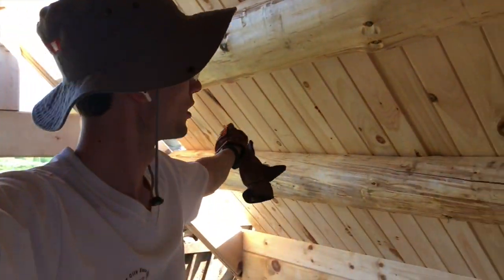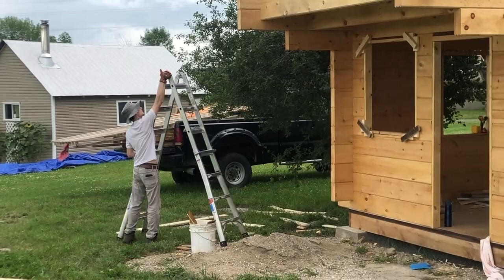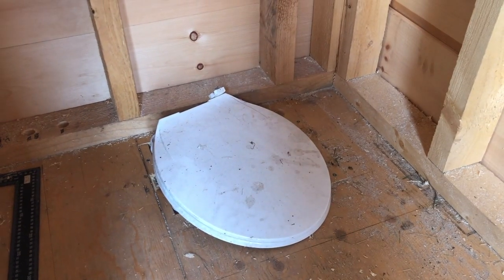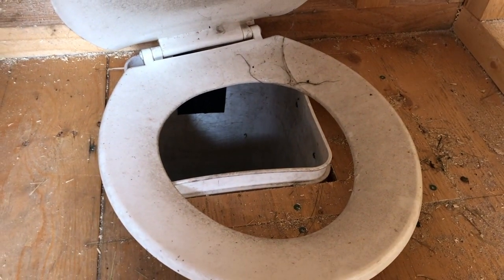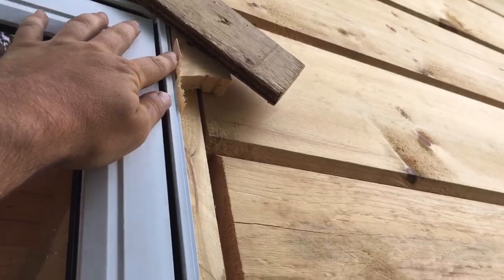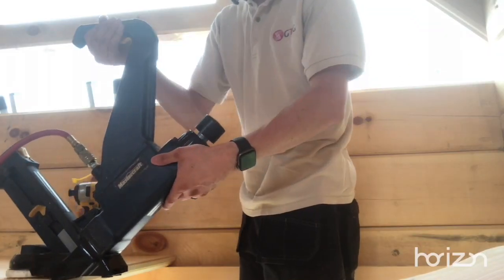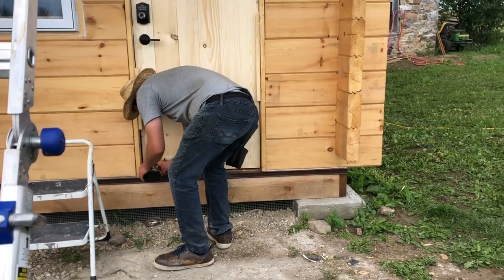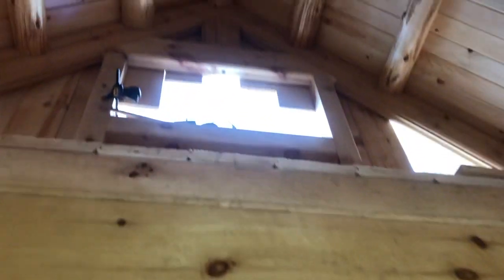Putting Windows, trim, Insolation, and Siding on a Log Cabin